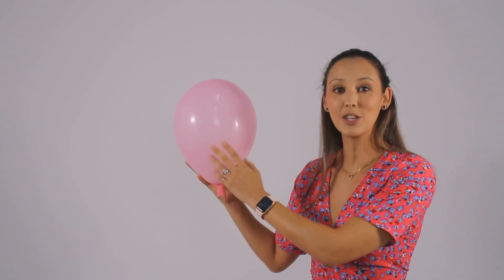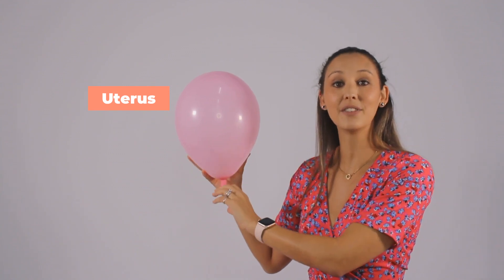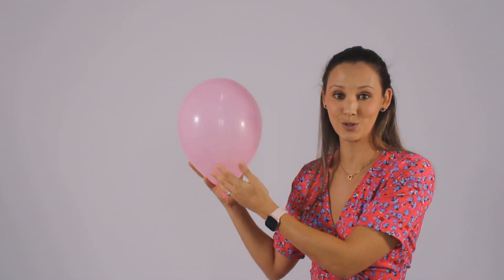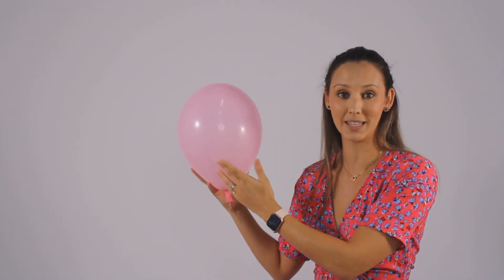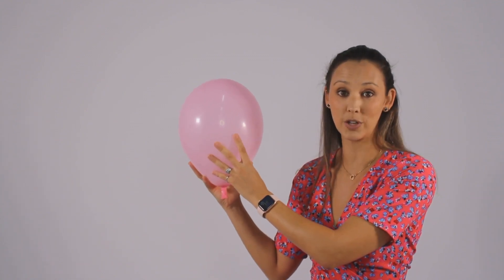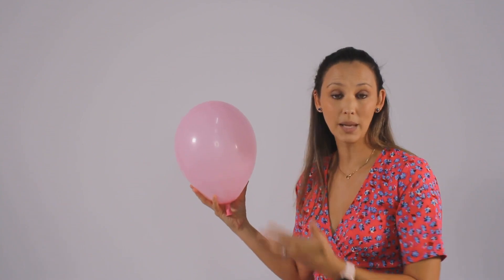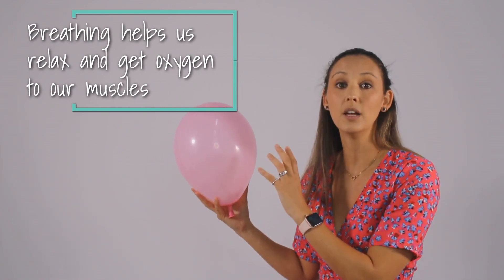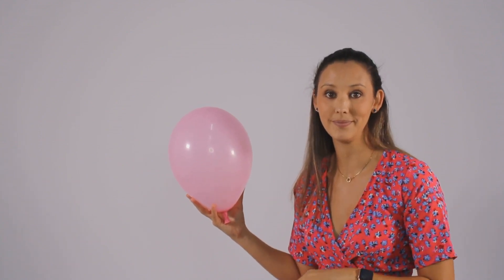How your uterus and cervix work together during labour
In this prenatal series, our midwife explains how the uterus and cervix work together during labour and birth.

Our baby lives in our uterus during our pregnancy, and our uterine muscles are relaxed as they grow and stretch with our baby as it grows. Our cervix is closed and is tight, and this holds your baby in during your pregnancy.

When we go into labour, the reverse happens and our cervix relaxes and dilates, and our uterine muscles contract to push baby into the birth canal.

Your uterus and cervix work together like every other muscle in your body - as one relaxes, the other contracts :)!

To book our prenatal classes in Singapore, or get in touch to arrange an online class for you and your partner!